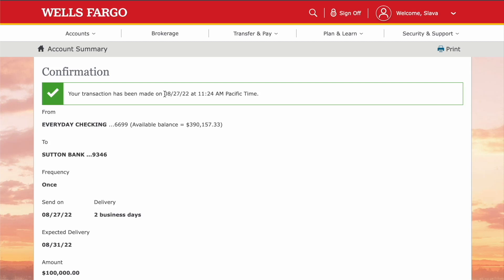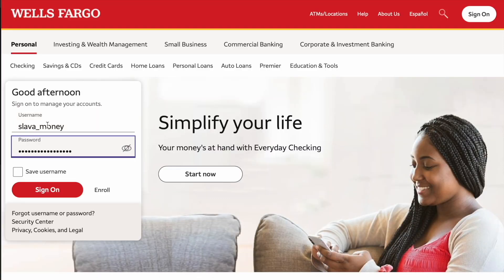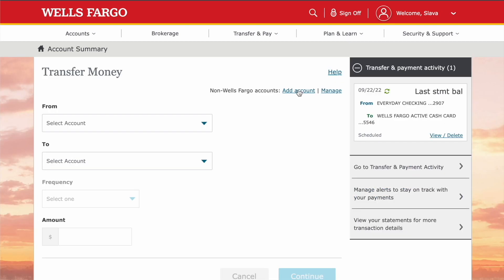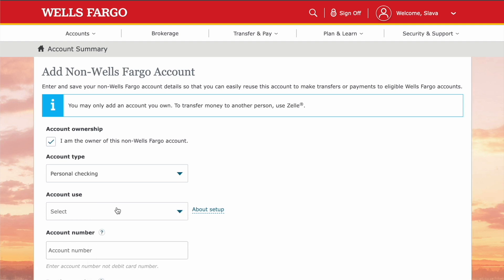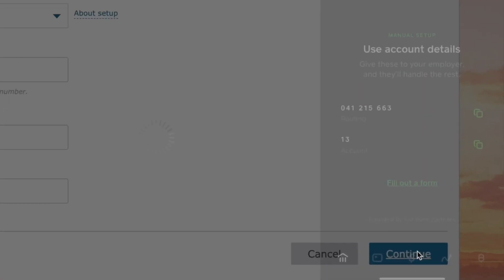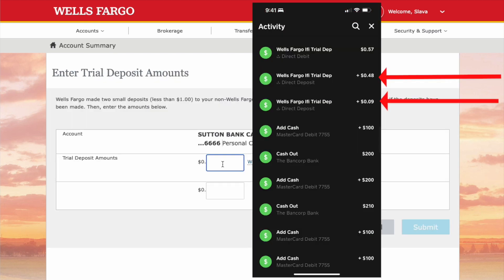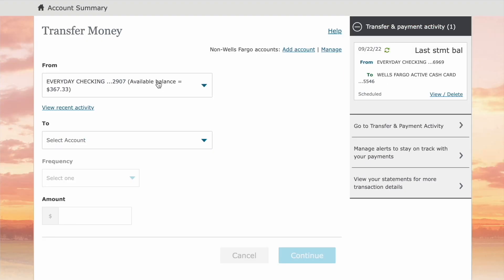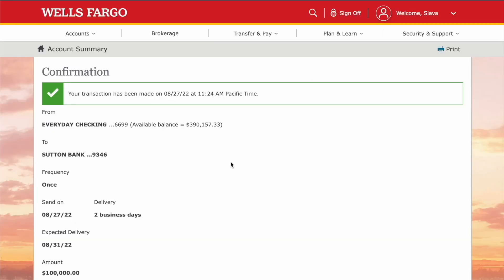How to transfer money from Wells Fargo to Cash App?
To transfer money from Wells Fargo checking account to Cash App you can either use Cash App or Wells Fargo. Here is how you can transfer money using Wells Fargo. First open WellsFargo.com in your browser. Then enter your username and password. Click login. On the main screen of your Wells Fargo account click on the everyday checking account. Then on the everyday checking account page click on “Transfer Money”. On the transfer money screen you have to link the Cash App first. Click on Add account. On the “Add Non-Wells Fargo Account page” you have to confirm that you are the owner of the Cash App account. Then select the type of the account. In my case it is Personal checking. Then select how you are going to use the account. “Transfer and payments” is the right one. Then you have to enter the account number and routing number of your Cash App account. You can find these numbers in your Cash App. Then click continue. Next you have to verify all the details and click “Add account” Wells Fargo wants to verify your account ownership using 2 trial transactions. You’ll see those tiny transactions in your Cash App pending transactions in a day or two. After you verify those transactions you can make the actual transfer. On the “Transfer Money” page select the account from which you want to make the transfer. In my case it is my Wells Fargo everyday account. Then select an account where money should go. Cash App keeps money in Sutton Bank. It is ok. Then enter the amount you want to transfer. Click Continue You have to verify all the details and click “Submit” Next you can see confirmation that transfer from Wells Fargo to Cash App was made.